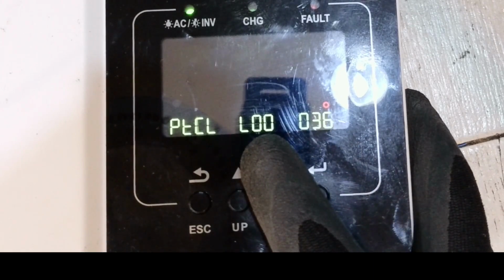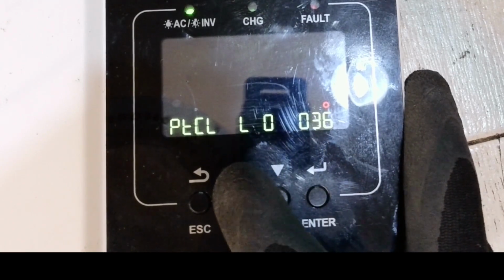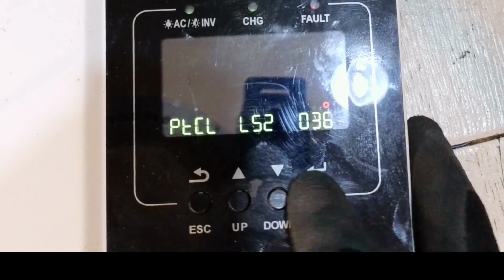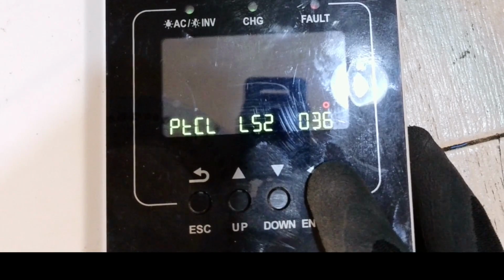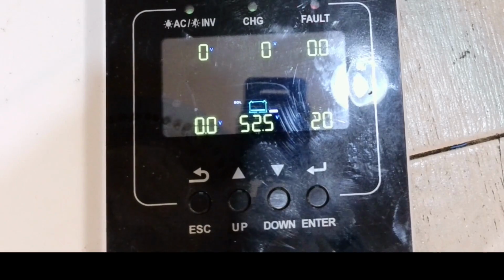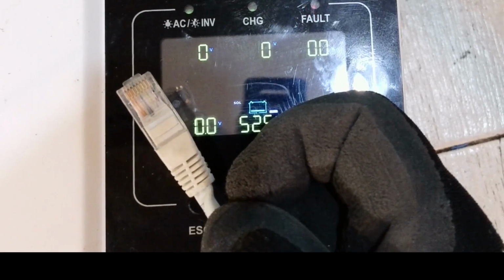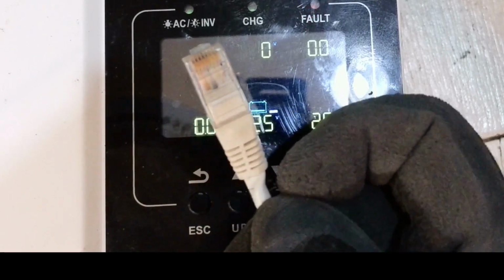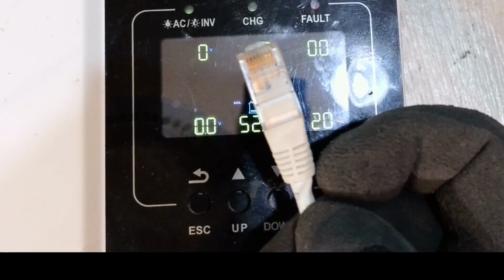STEP BY STEP Setup Communication Between Dyness BX51100 and Growatt SPF5000ES